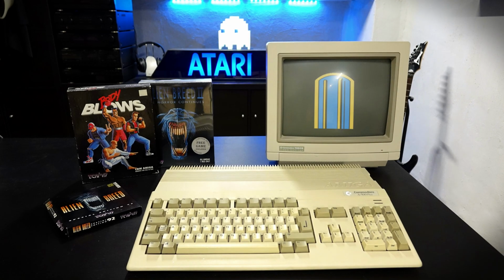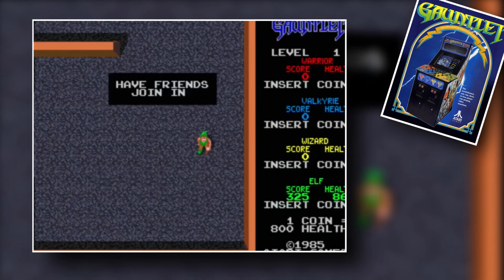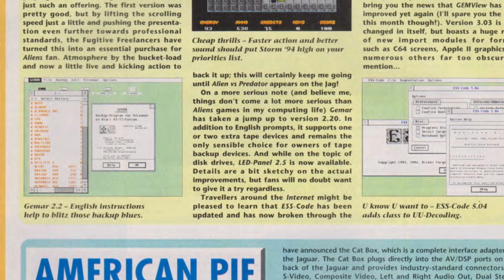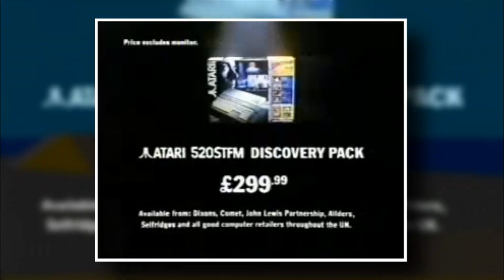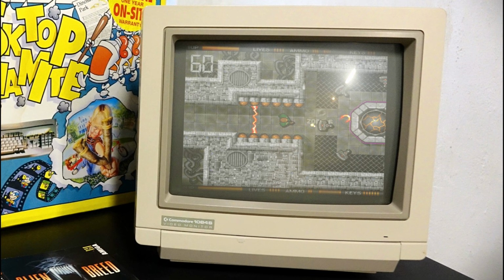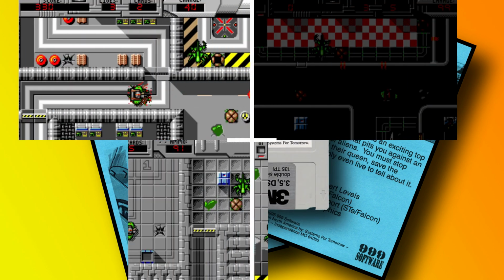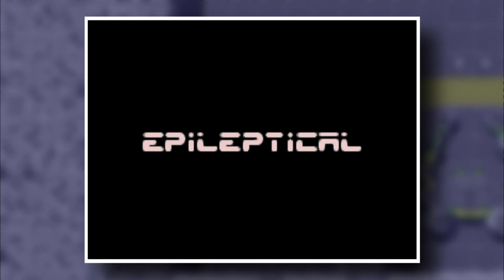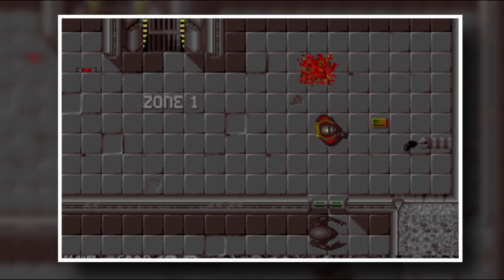Alien Breed clones on the Atari ST - Storm 94, Alien Thing, Alien Blast - a historic deepdive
Alien Breed, released in 1991 by demo coders Team 17, is considered a technical marvel on the Amiga. Sadly, it never made it to the ST. But luckily for us, some people did release some excellent look-a-likes for our beloved Atari ST. Today, we are taking a detailed look at 3 of these so called clones. Join me as we do a full historic deepdive on Storm '94, Alien Thing and Alien Blast.

Special Thanks to Marcus Platt, Robin Ball and Matthieu Isorez.

Thank you to Darren Doyle for the wonderful intro animation.

Want to be on this list? Let me know!

STAY ATARI